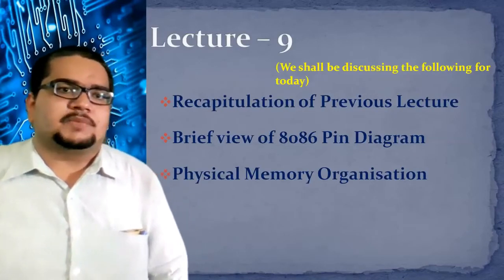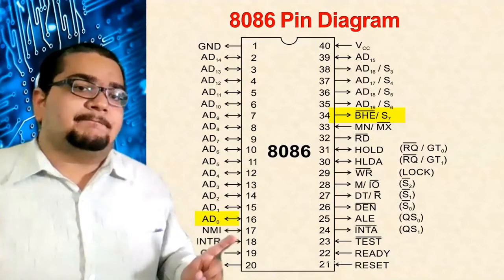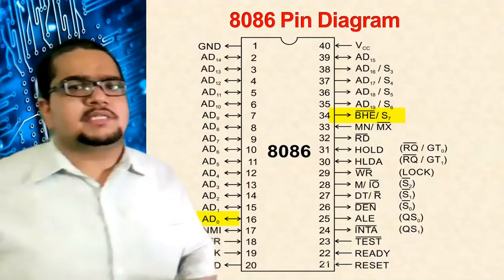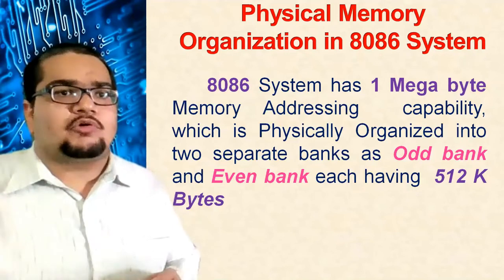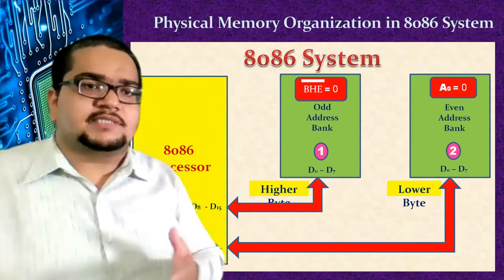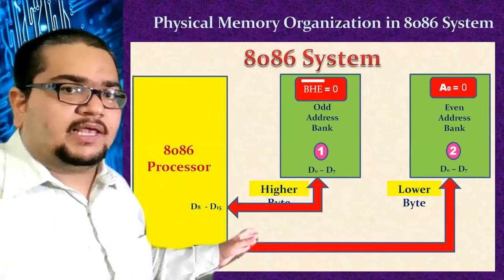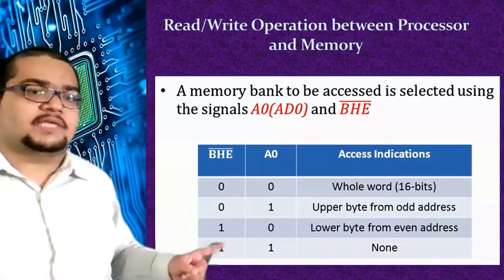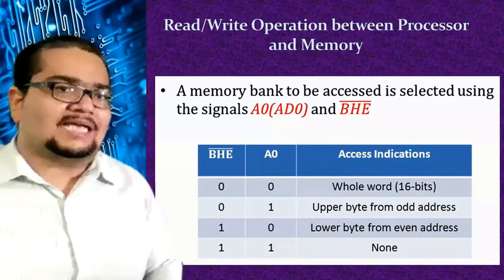MPMC Lecture - 9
Physical Memory Organization in 8086 System